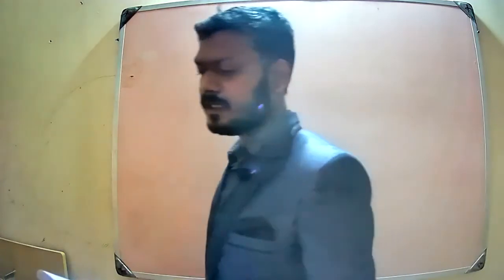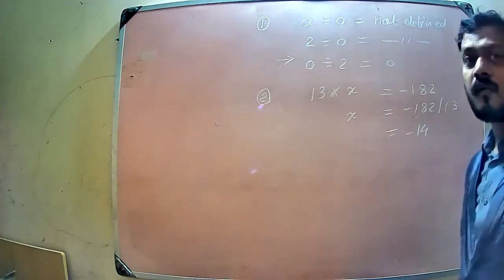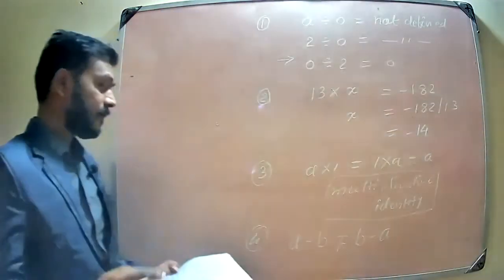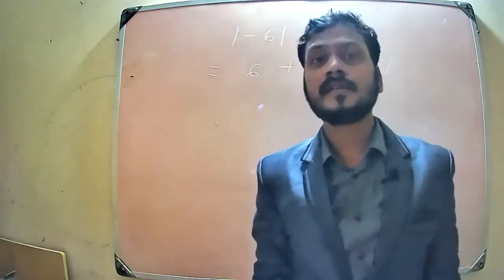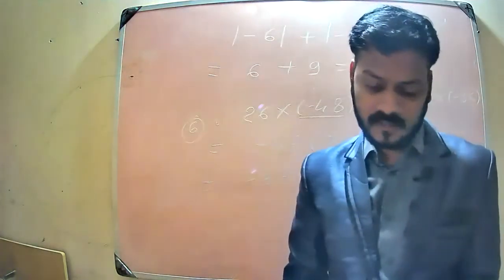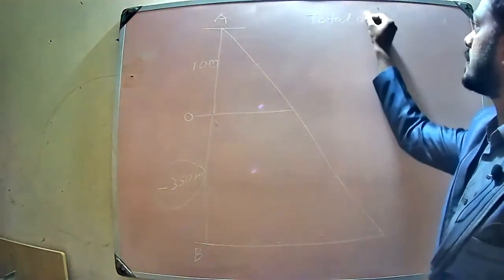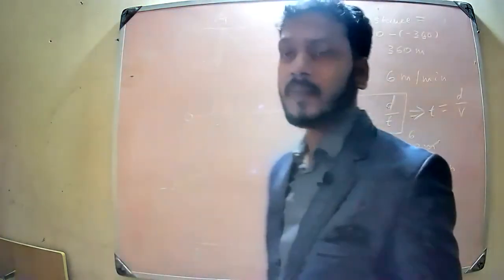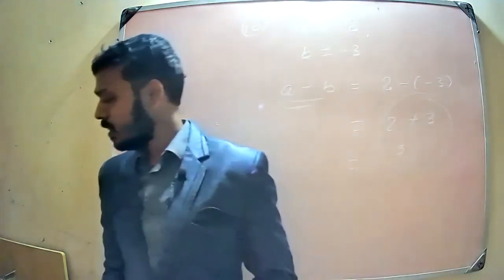Solution for chapter 1 || solution of revision 1 ||Class 7 || Ncert maths class 7|By R.Kaushik Sir